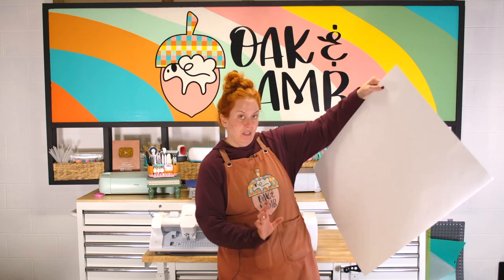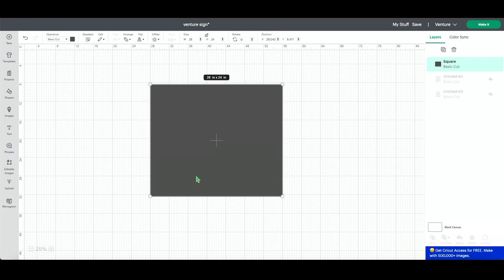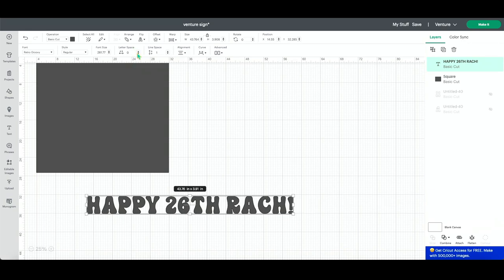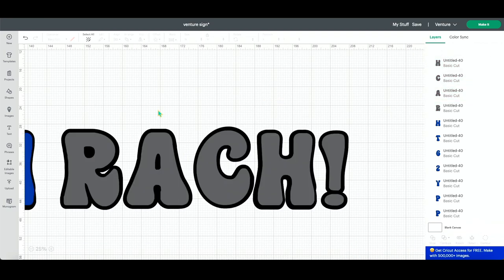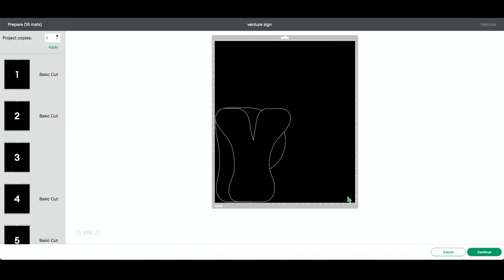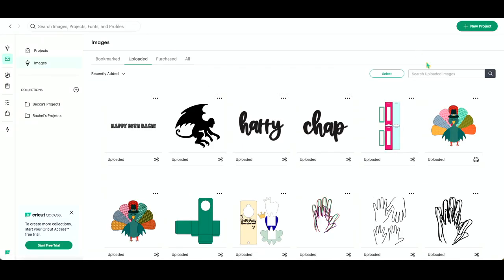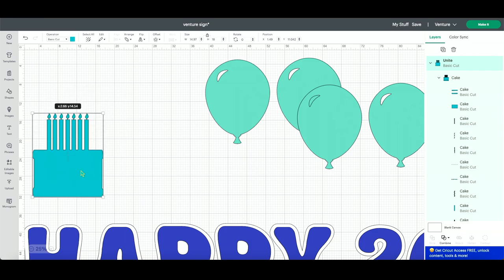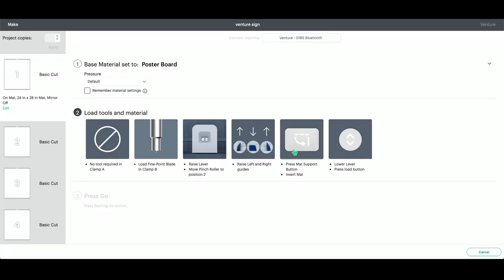DIY Yard Sign With Cricut Venture - SO EASY!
Join the Flock TODAY for 1,000+ cut files, member-only content, free commercial licensing, access to an exclusive Facebook community, free beginner courses, and more!

 If you'e looking for Cricut Venture projects, this video is for you! We're creating the viral yard signs with our Cricut Venture and you won't believe how easy it is! We love sharing Cricut hacks and Cricut tips like these for Cricut beginners. Enjoy learning how to create this fun and easy Cricut Project! CRICUT VENTURE - Make This Project First!

Supplies Used in This Project:
- 22" by 28" Poster board
- Wire Stakes
- ATG Gun
- ATR Gun
- Duck Tape